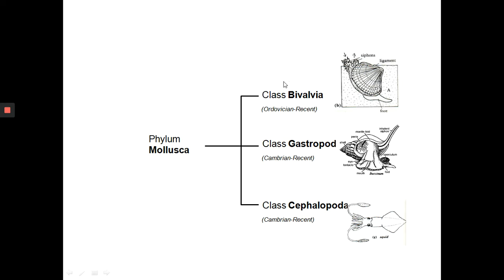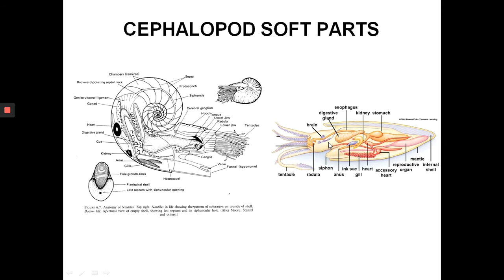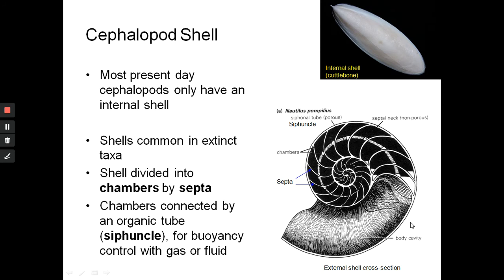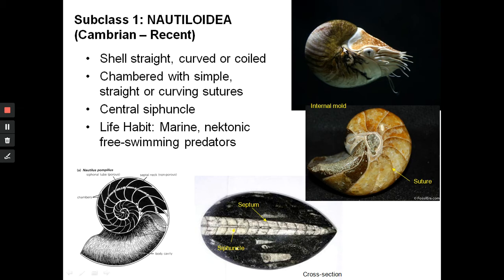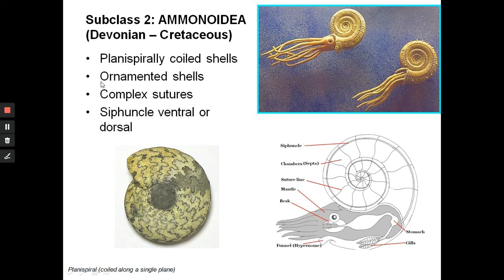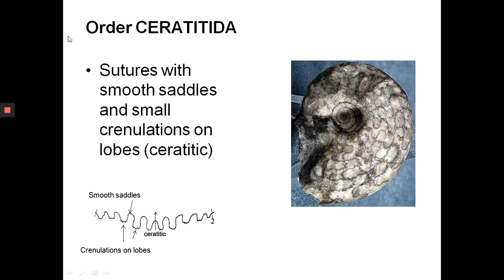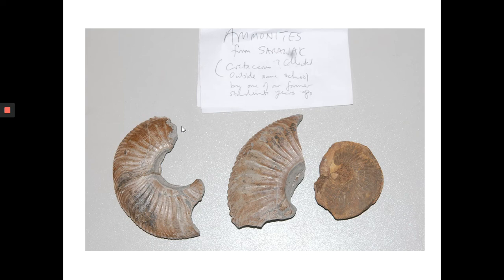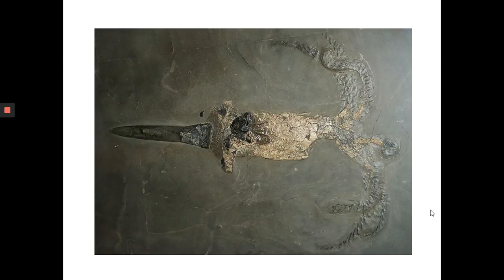Introduction to Fossils Part 6: Cephalopoda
Part of the First Year Undergraduate course "Introduction to Fossils" at the Department of Geology, University of Malaya